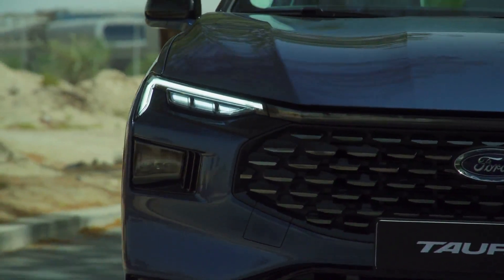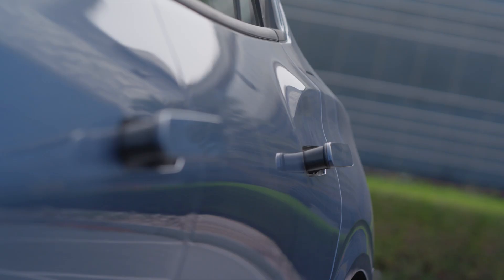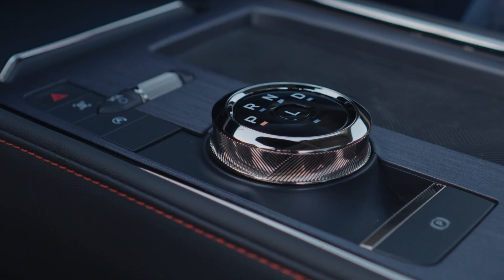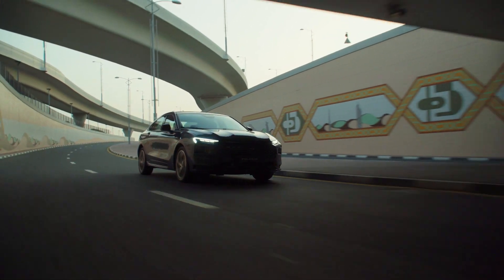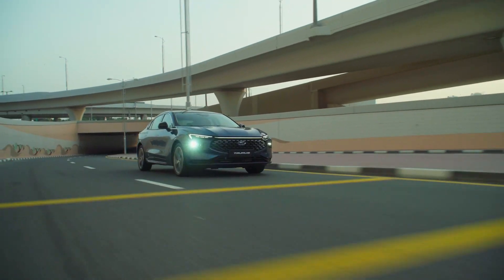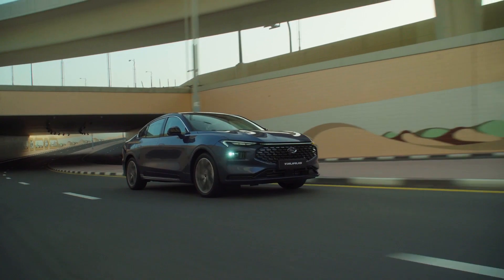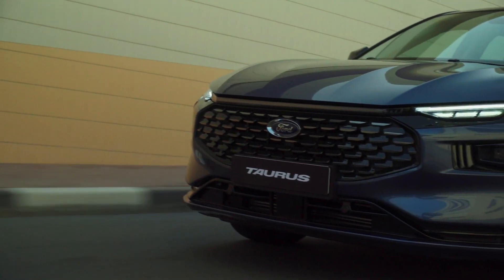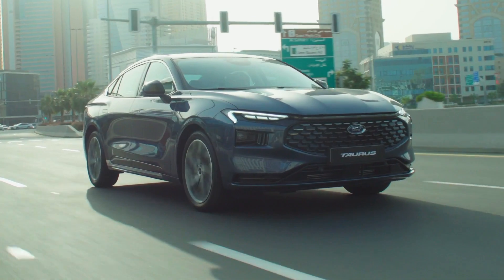New 2023 FORD TAURUS - Overview - Interior and Exterior Design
New 2023 FORD TAURUS - Interior and Exterior Design
Overview
Testing the All-New Taurus: Ford’s Best-Selling Nameplate in the Middle East for Past Five Years Proves It Can Take the Heat
The all-new Ford Taurus has endured tortuous testing conditions in the Middle East ahead of its imminent arrival, though remains safely under wraps for now. Despite soaring mercury outside, Ford Taurus’ cabin will remain a comfortable place to be, thanks to the rigorous scrutiny the vehicle is put under before arriving to market.

“It’s crucial to the comfort of our customers, and the integrity of the all-new Taurus, that we test in such extreme climes,” said Ziyad Dallalah, Product Development General Manager, Ford International Markets Group. “Dust and sand can play havoc on engine internals and suspension components by accelerating wear on moving parts. Add that to the searing heat, and you are faced with a vehicle that has to work much harder than it might have to in more favourable conditions. Our testing ensures Taurus’ engine, transmission, driveline- and cooling systems can handle the demands of the region.”

Ford has a comprehensive lineup of testing facilities around the world, which put vehicles through conditions from the extreme to the mundane. In Thailand and India, Australia and China – where the all-new Taurus is built – Ford’s vehicles are put through their paces to ensure they’re built to the Blue Oval’s exacting world-class standards.

More specifically for the Middle East’s often grueling heat, however, the engineering team at Ford’s Product Development base in Dubai are afforded the luxury of ambient temperatures of up to 50 degrees Celsius, in which they can hot-weather test Taurus under real world conditions quite unlike anywhere else on the planet.
Taurus popularity in the Middle East

Ford’s flagship sedan has enjoyed unprecedented popularity in recent years – being the brand’s best-selling nameplate in the region for half a decade – with a bold new design expected to continue that success. At a regional level last year, Taurus performed particularly well in the UAE’s Mid-Size Saloon category, with a remarkable 527 per cent year-on-year growth for the nameplate. In Saudi Arabia, sales were up more than 73 per cent across the kingdom, while Kuwait saw numbers up 125 per cent. Meanwhile, Oman (63 per cent) and Bahrain (42 per cent) all recorded positive figures.

From a panoramic sunroof and three alloy wheel size options to its powerful and efficient 2.0-litre EcoBoost engine with eight-speed automatic transmission – operated by a contemporary rotary gear shifter on the centre console – Taurus delivers more of what large sedan buyers. Driver assist technologies include adaptive cruise control, collision mitigation system and blind spot intervention (BLIS), while on the inside, wireless charging and an impressive 13.2-inch centre screen with Apple Car Play and Android Auto compatibility, along with an 8-eight-inch digital cluster display, ensuring the technophiles are catered to.

The all-new segment-leader Ford Taurus will arrive to Middle East showrooms soon with its all-new modern design, powerful turbocharged engine, unique regional premium touches, and highly-desired technologies.